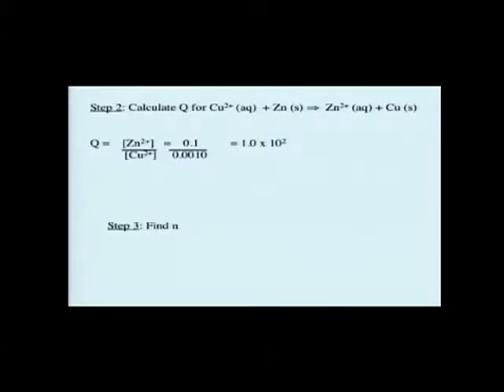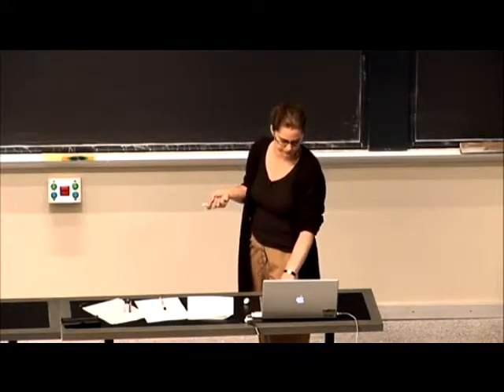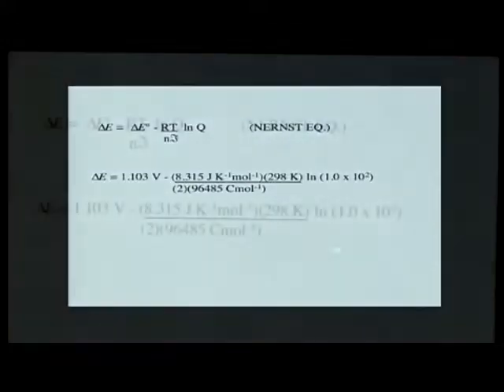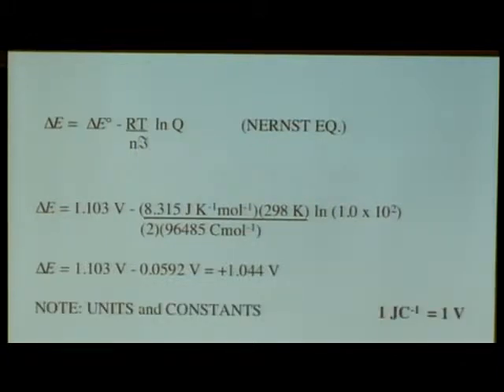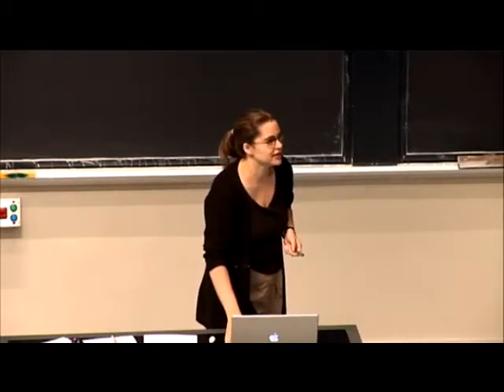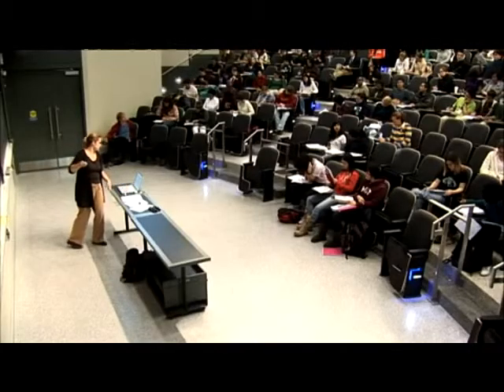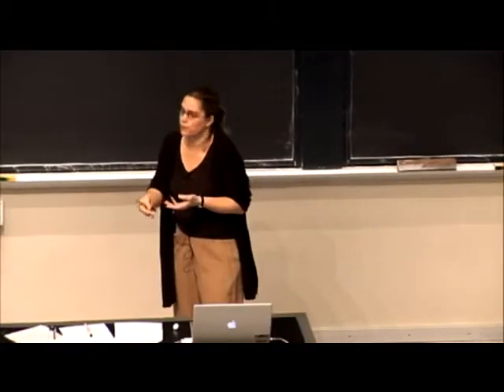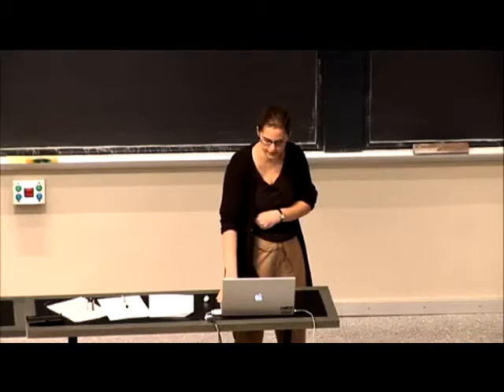Lec 26 Electrochemistry Acids and Bases Step 4 Use the Nernst Eq